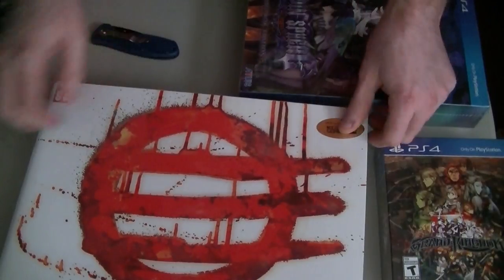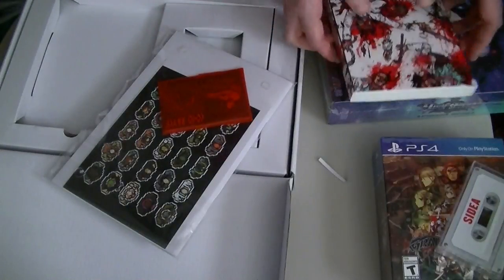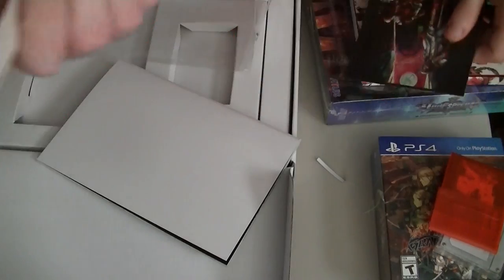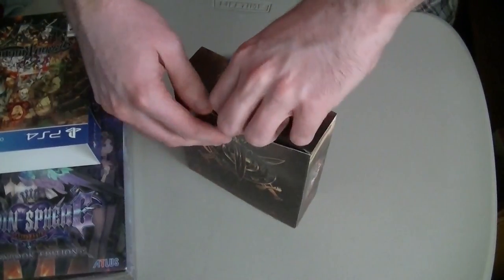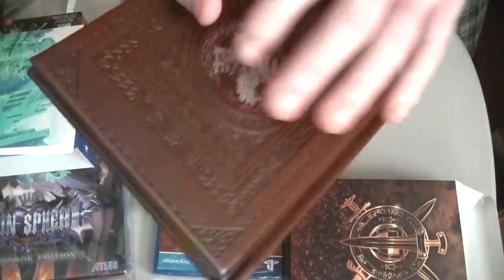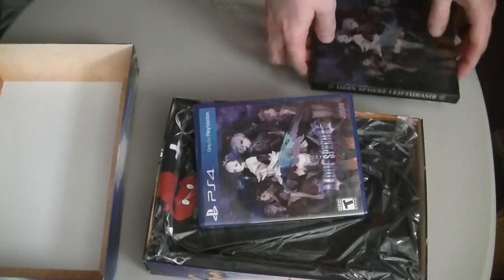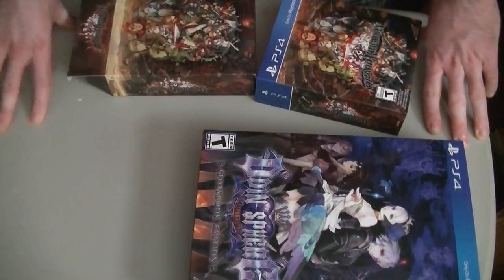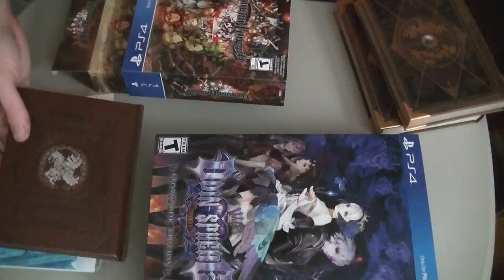Hotline, Odin Sphere, Grand Kingdom Unboxing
I think you got the "WRONG NUMBER" LOL ;o